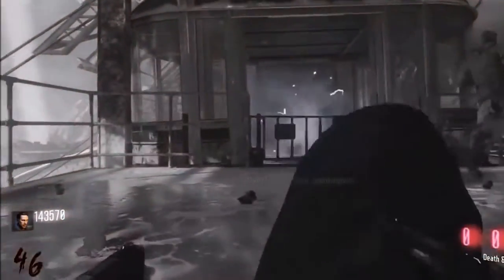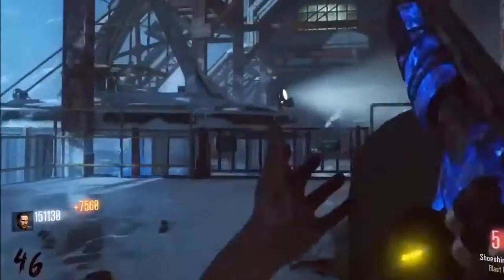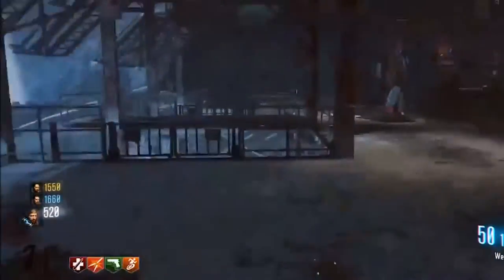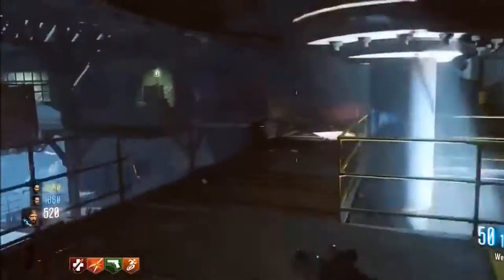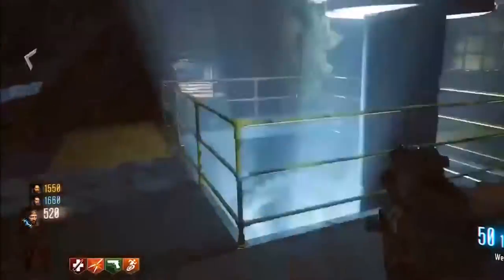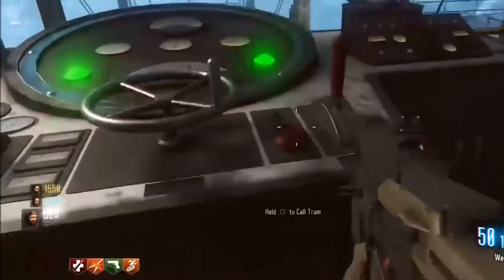NEW SECOND GONDOLA!